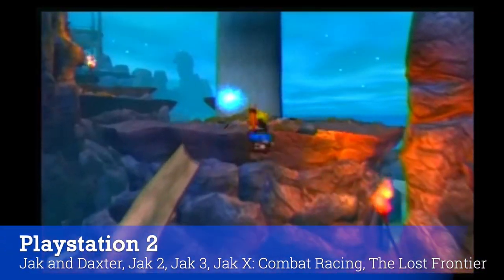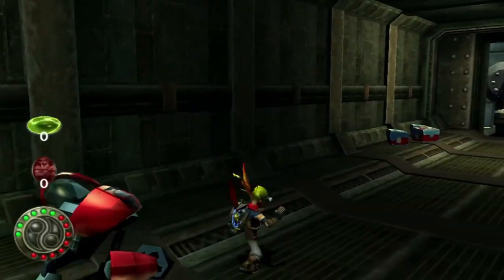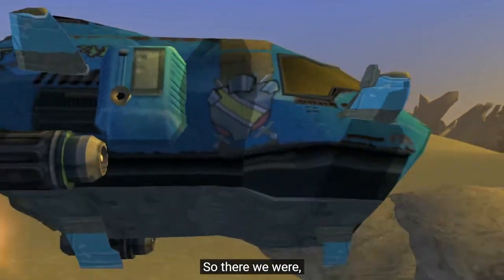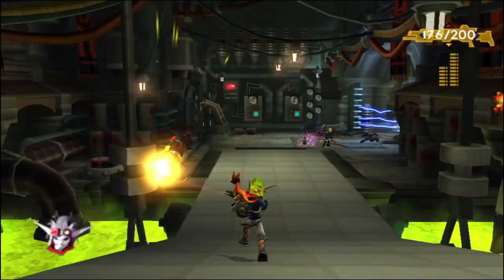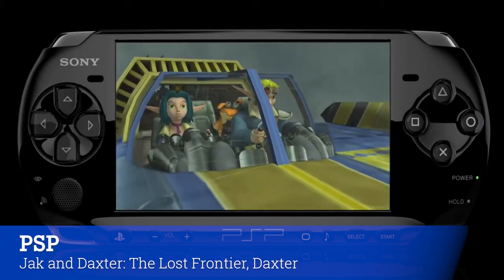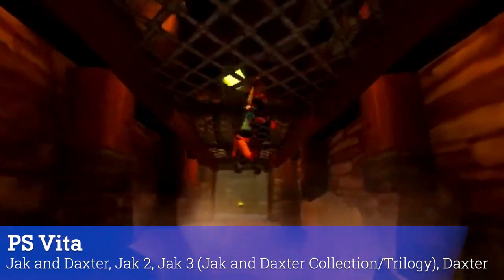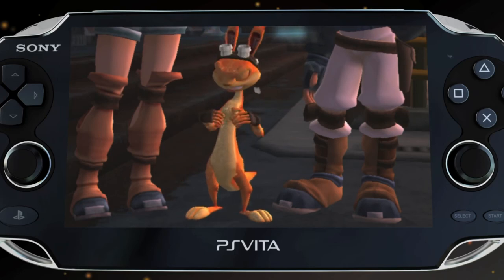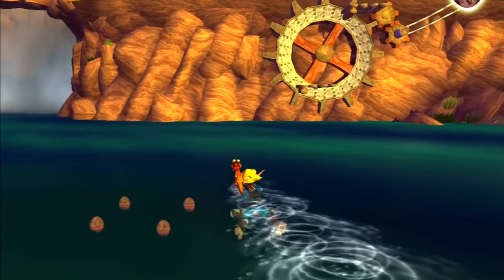How to Play EVERY Jak and Daxter game in 2022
If you are thinking of playing this franchise in 2022, WATCH THIS FIRST! It might have been over 10 years since the last new Jak and Daxter game was released, but there are still many players who are ready to go back or discover it for the first time. While most of these games are easily accessible, there are some IMPORTANT differences that your should know about first.

00:00 Let's try make this not confusing...
01:12 The PS2 games
01:57 The PS3 games
03:33 The PS4 games
05:41 The PS5 games
06:24 The PSP games
07:57 The PS Vita games
08:54 PSN Store Pricing/Crossplay
09:58 Trophy Support